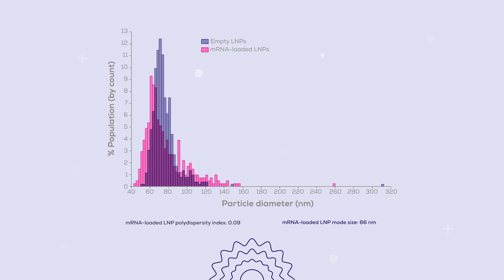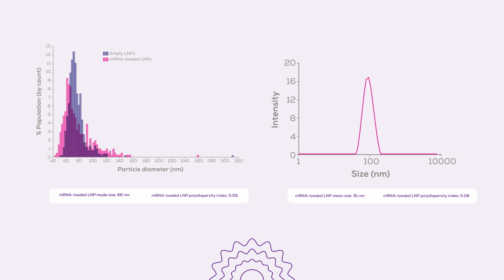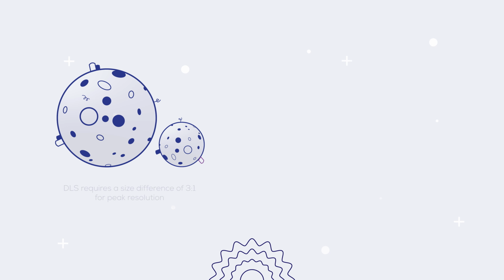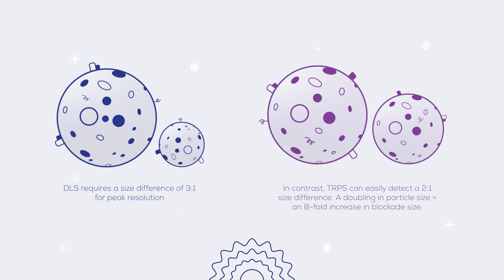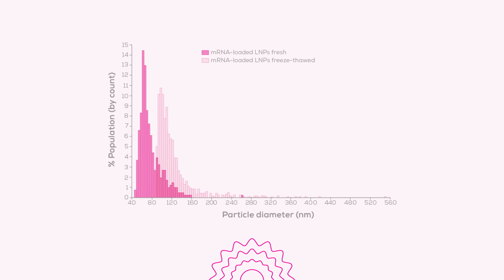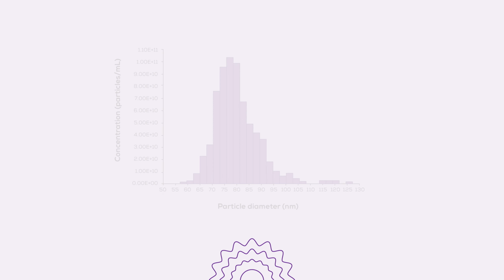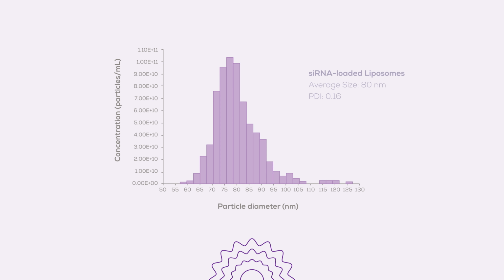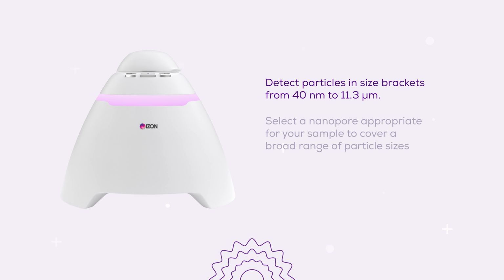Lipid Nanoparticle Measurements Advanced with High-Resolution TRPS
Building on our previous discussion of the significance of accurate LNP measurement in nanomedicine, Michele Trott (PhD), Scientific Content Manager at Izon Science, provides a detailed comparison between the widely-used Dynamic Light Scattering (DLS) method and Izon's high-resolution Tunable Resistive Pulse Sensing (TRPS). Through an analysis of mRNA-loaded and empty LNPs, we highlight the precision and advantages TRPS offers to the nanomedicine community. To learn more about Izon’s latest TRPS instrument, the Exoid, visit our

Got questions? Reach out for a chat

00:00 - Introduction
01:16 - Limitations of DLS for lipid nanoparticle measurement
02:10 - Intro to Tunable Resistive Pulse Sensing
02:44 - In-house TRPS measurements of empty and mRNA-loaded LNPs
04:00 - Concentration of LNPs measured by TRPS
04:07 - Differences in sensitivity
04:41 - Identifying freeze-thaw induced aggregation
05:31 - TRPS measurement of siRNA-loaded liposomes
06:30 - Capabilities of the Exoid